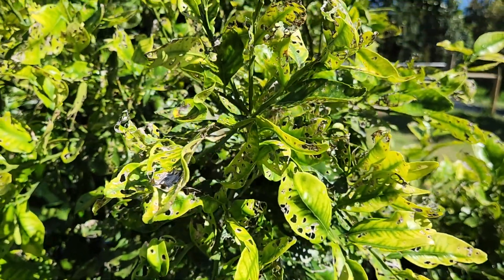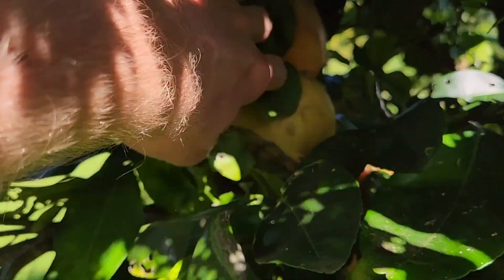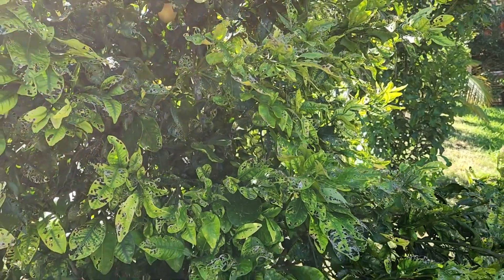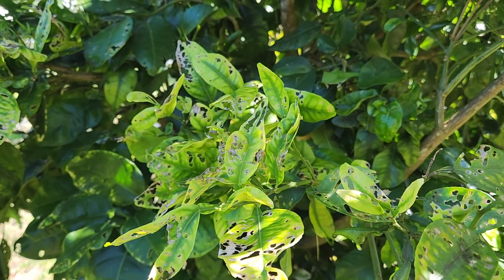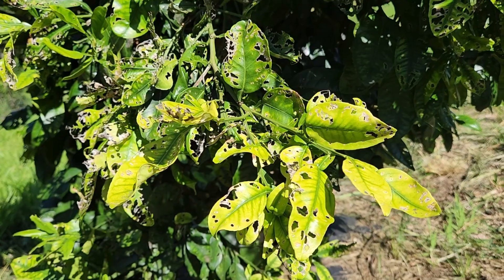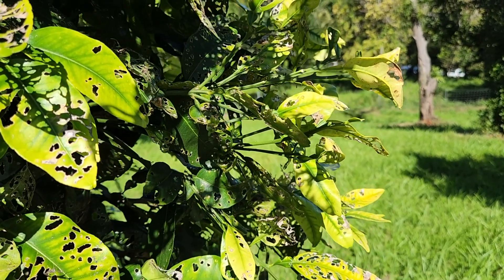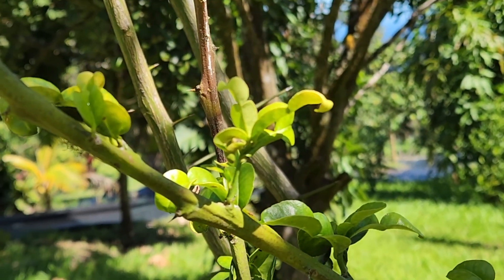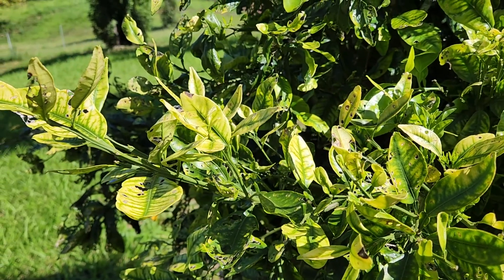Citrus Tree Diseases: LEAF CURL Treatment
Learn about the most common causes of this citrus tree disease: leaf curl. Affects lemons and all kinds of citrus. Often accompanied by yellowing leaves. Drought, overwatering, pests, nutrient deficiency are the most likely causes. We will also explain some solutions.